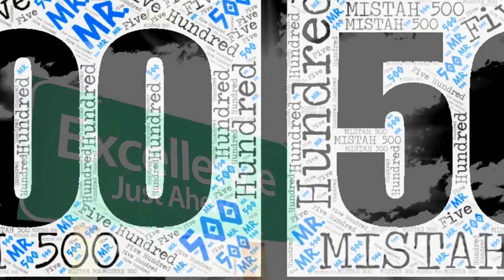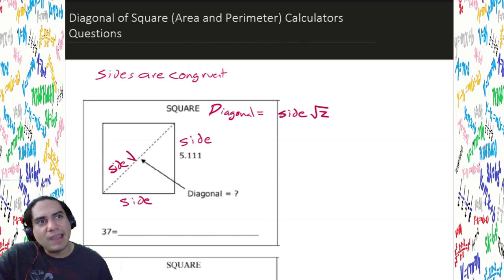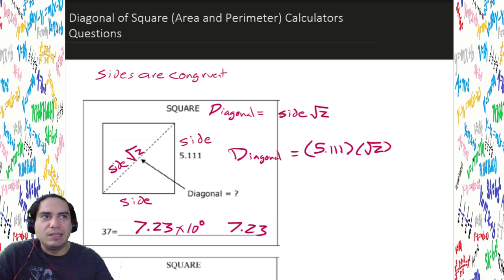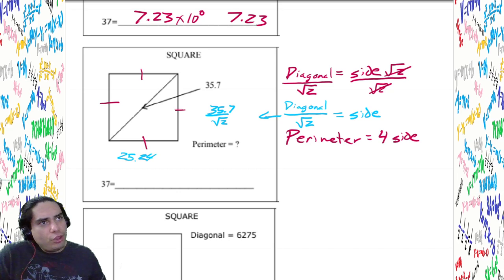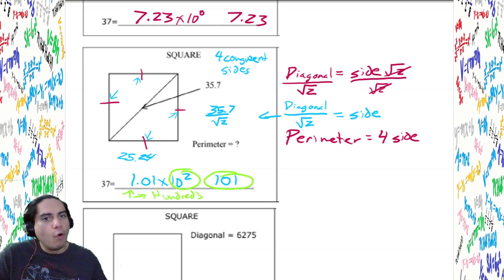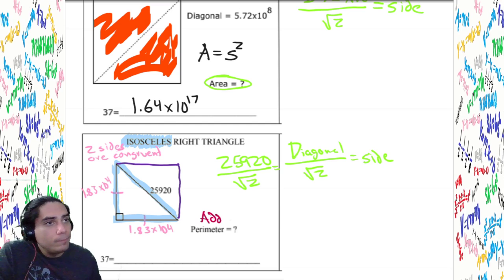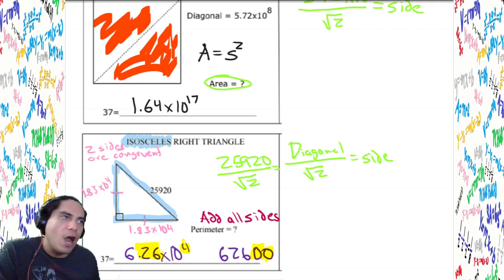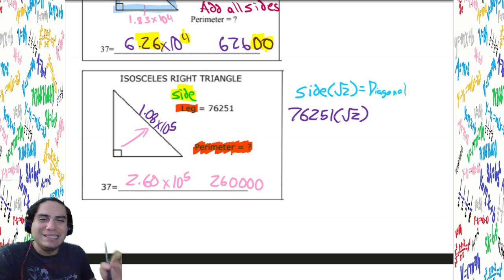Mistah 500 teaching Diagonals of Square with Area and Perimeter Questions Calculators UIL TMSCA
Mistah 500 is guiding through multiple Diagonals of Square with Area and Perimeter Questions from various TMSCA Calculators tests.

Lots of Questions from multiple years of tests.  Square sides and their diagonals will be attacked in this video. Very Easy, and even easier with a bit of practice.They are a good measuring stick for being able to memorize a formulas and manipulate it to your choosing.

Dedication always creates Success!